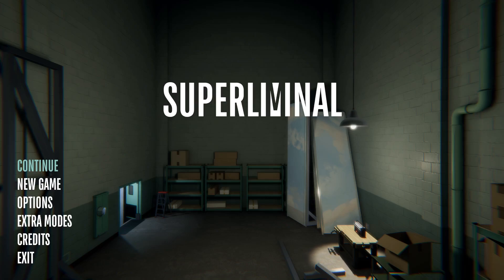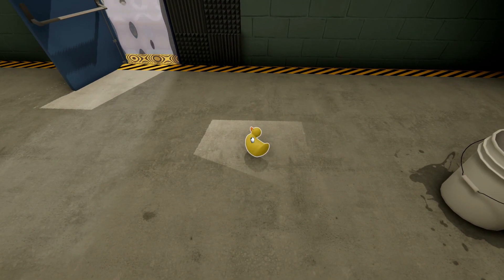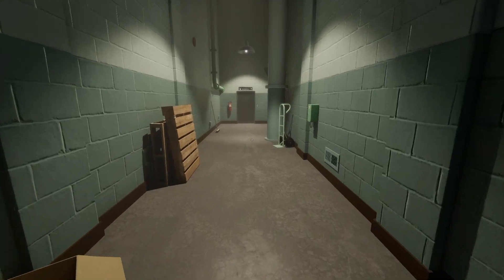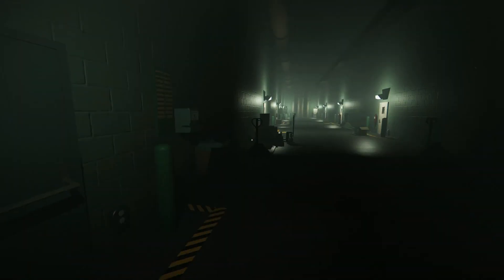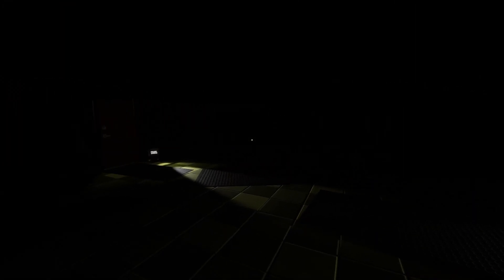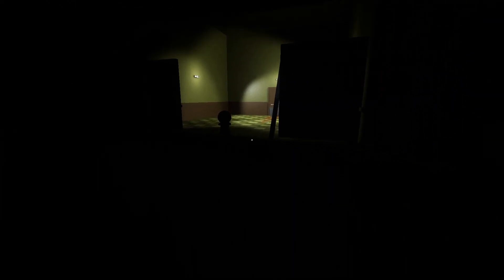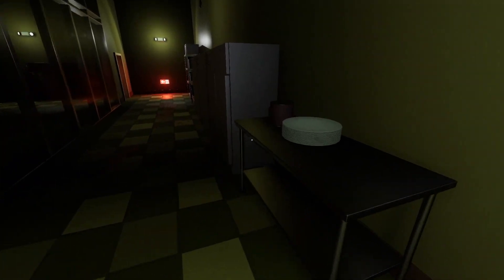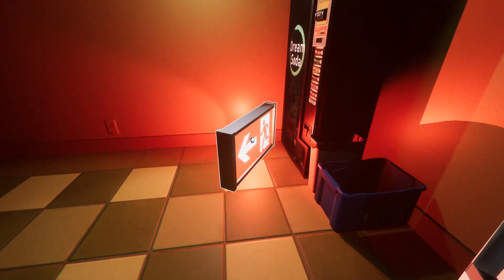Let's Play Superliminal #04: Our Thoughts Take a Turn for the Worse [Strobe Warning]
Be advised that this video may contains scenes not suitable for people who suffer from epilepsy.

This is also my first playthrough through this game. Kindly avoid posting spoilers in the comments or solutions to puzzles either in this video or future ones so as not to spoil the experience for me or those that haven’t seen the game before.

The longer we're trapped in our own dreams, the worse things are going to get… possibly. We have no idea how the process of us exploring our own dreams like this even works but the carefully concealed worry in the doctor's voice should tell you all you need to know about just how bad our situation is. We can only hope that we're being led through the many puzzles our mind has conjured towards waking up.

Unfortunately for us, the mind is a place where almost anything is possible and just as dreams are a powerful force, so are nightmares. Therein lies the terrifying the horrific, the unreal and surreal and things that could really do us significant harm if they were real. Whether said things can get us while we're trapped in our own thoughts is something I don't want to find out but unfortunately for us, we're about to find out… or are we?